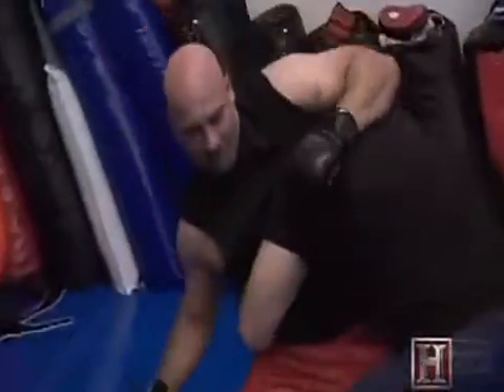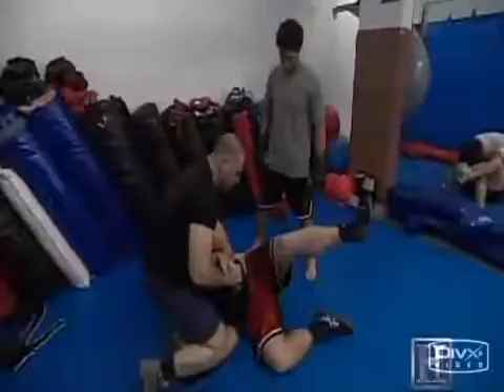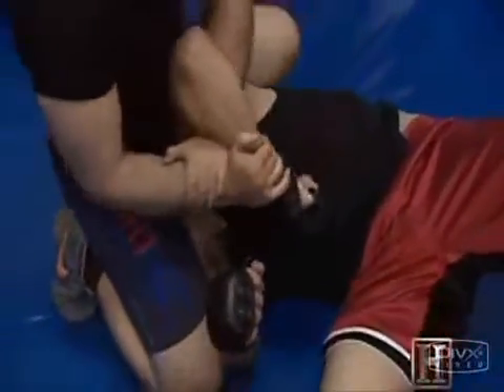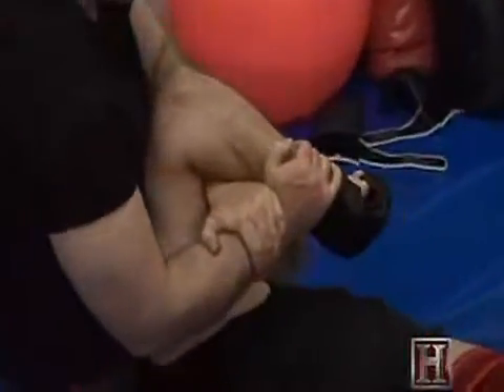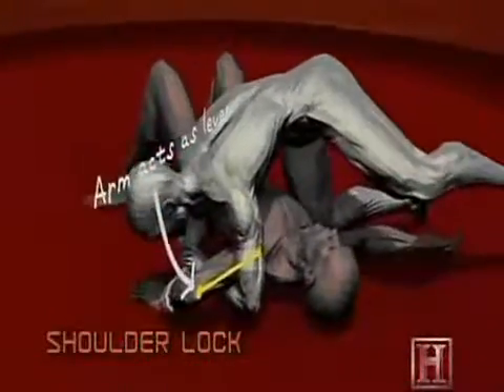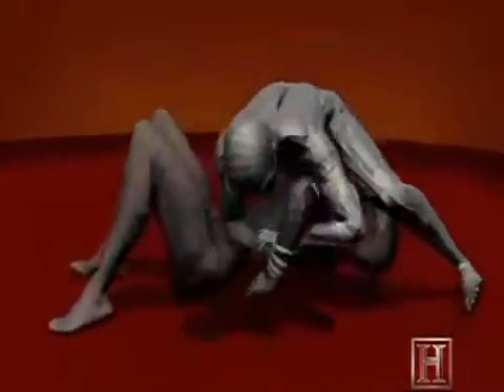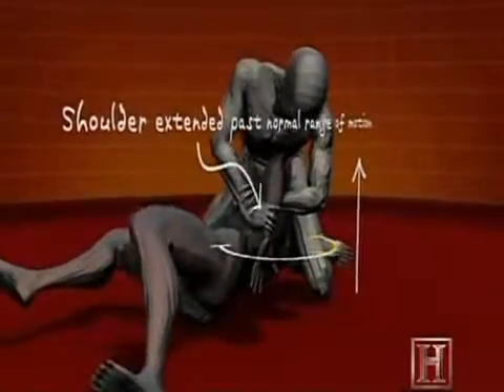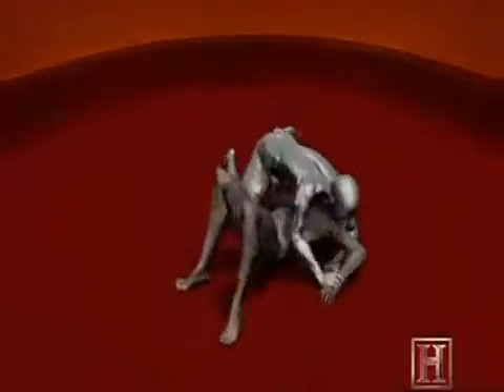Human Weapon Pankration Shoulder Lock